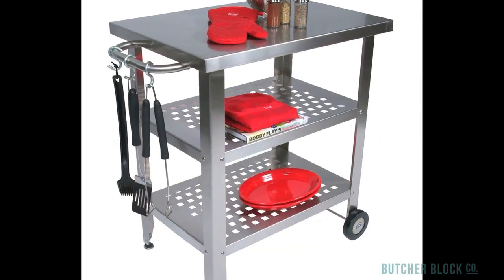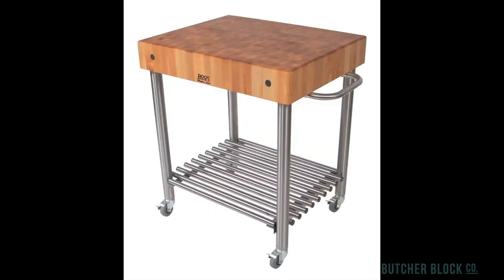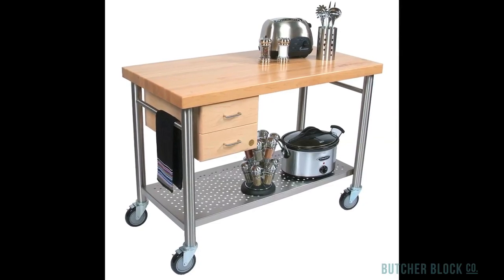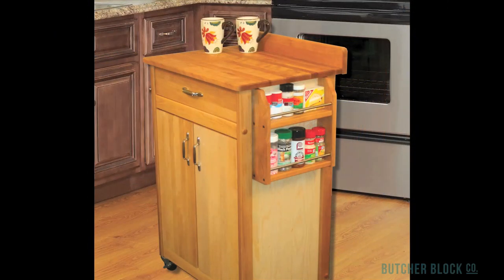Kitchen Carts Made of Butcher Block, Stainless Steel & Hardwood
- A video review of popular kitchen carts. We cover stainless steel carts and butcher block carts, as well as prep and serving, microwave, wine and utility carts. Carts add style and functionality to kitchens. We can help you find one that's right for yours. We're an authorized online dealer for John Boos, Catskill and other leading brands.